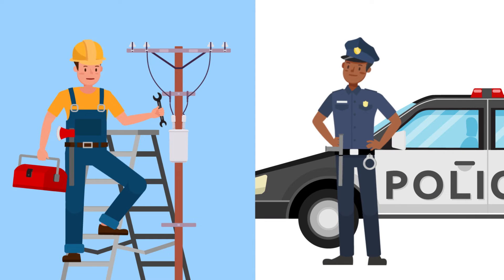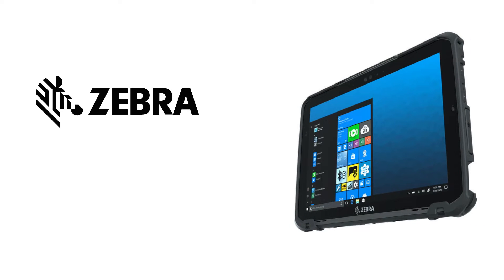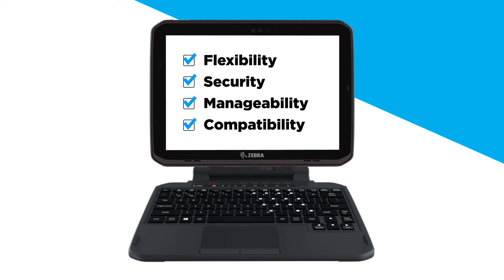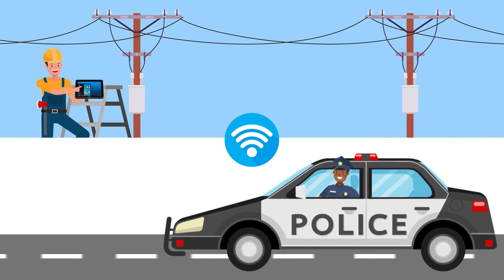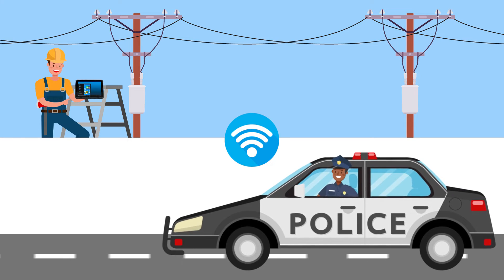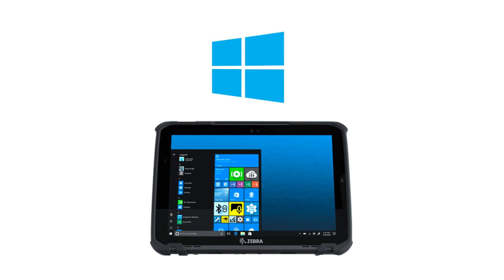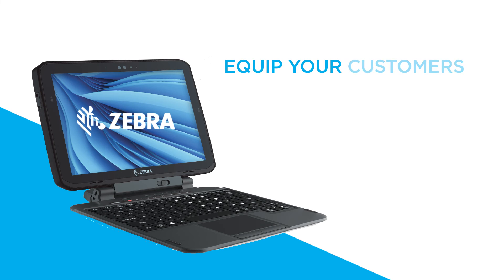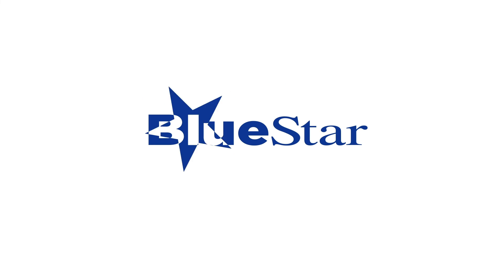Zebra First Responders - ET80/ET85 Tablet